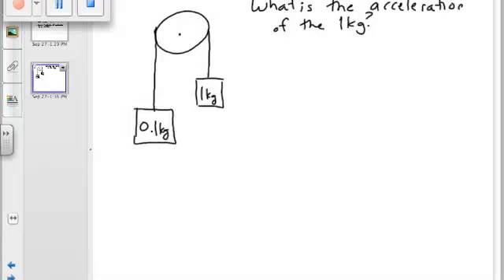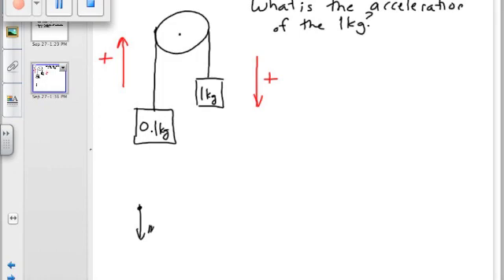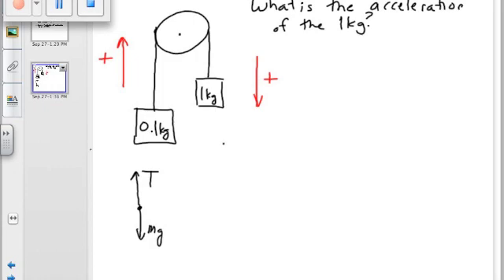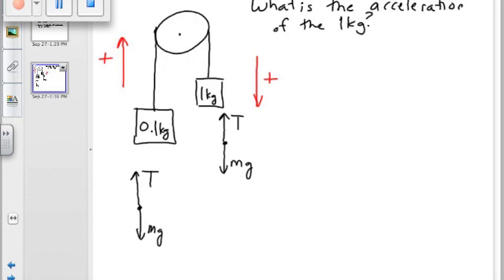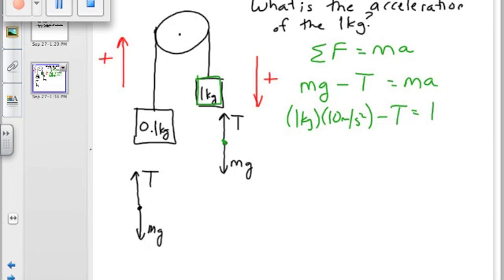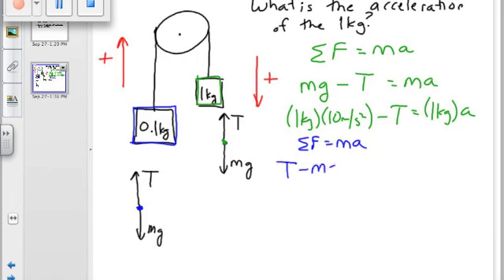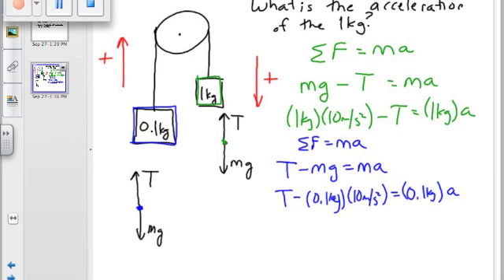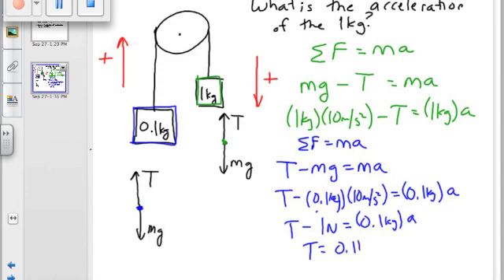Physics - Acceleration on a Pulley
Solving for acceleration given two masses on a frictionless pulley.